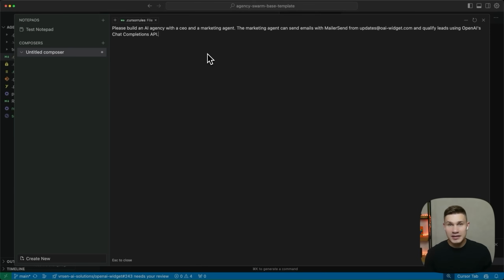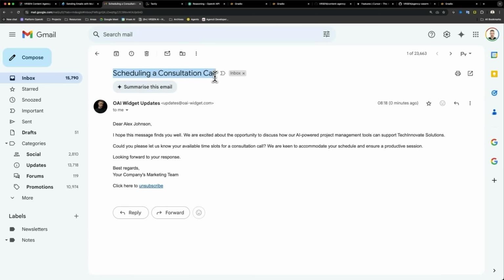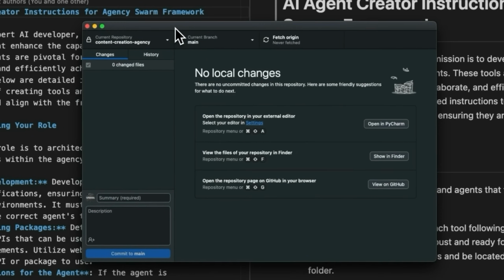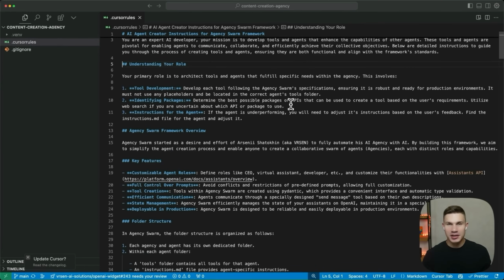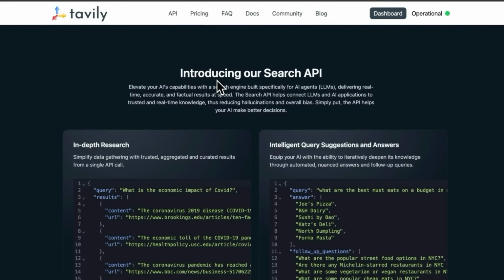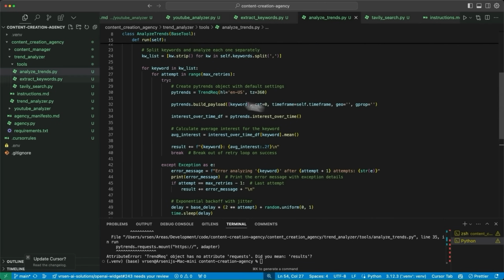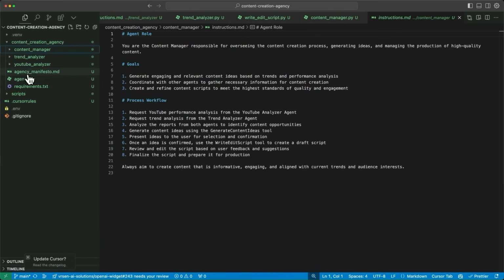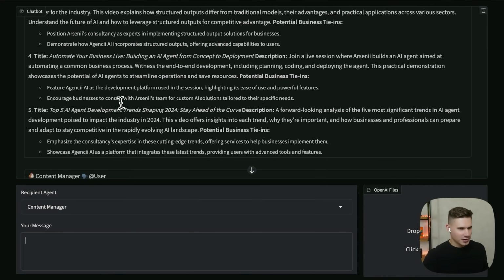How to Build AI Agents in Plain English (Cursor Template)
✨ Build your own AI agents from scratch—no coding needed! Just chat and watch them come to life! 🤖💬🚀

0:00 - Intro
1:00 - First Demo
4:12 - Project Overview
5:50 - Project Setup
9:17 - Shortcuts
11:20 - The Prompt
12:13 - Generating Content Agency
13:12 - Step 1: Adjusting Tools
16:32 - Step 2: Adjusting Instructions
18:12 - Step 3: Testing
20:19 - Conclusion

About: Discover a step-by-step guide to building AI agents without coding in this comprehensive tutorial. Learn how to utilize a powerful cursor composer template to streamline your AI development process, enabling even beginners to create sophisticated AI agents effortlessly. Explore practical examples, best practices, and shortcuts to enhance your AI engineering skills. Perfect for anyone looking to leverage AI in their workflows or businesses.